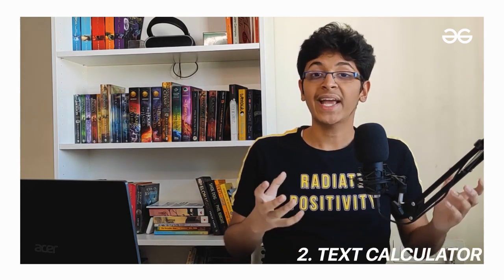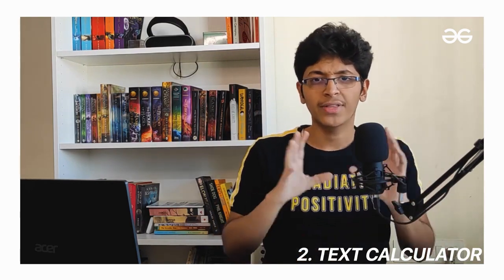10 Beginner Python Projects